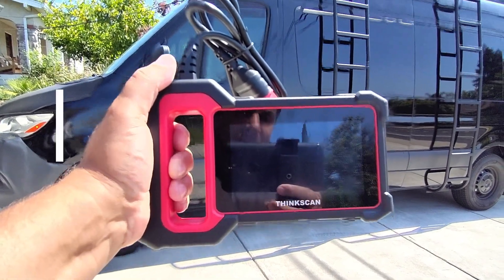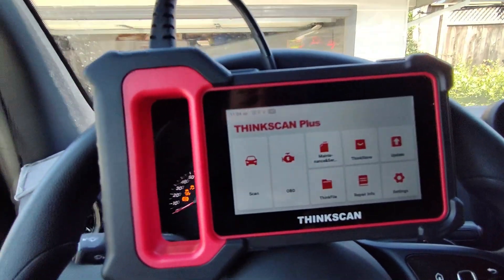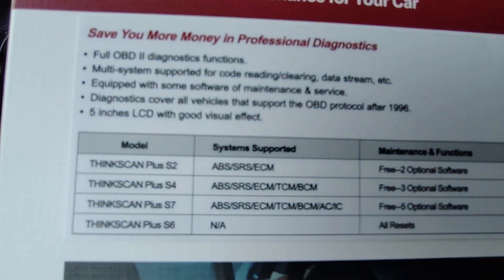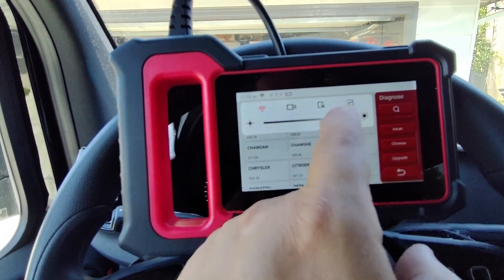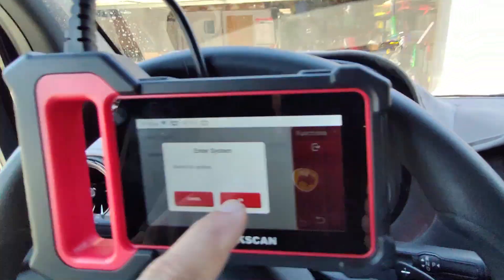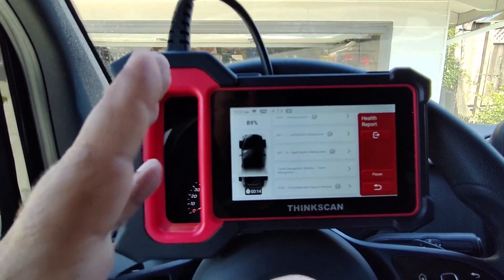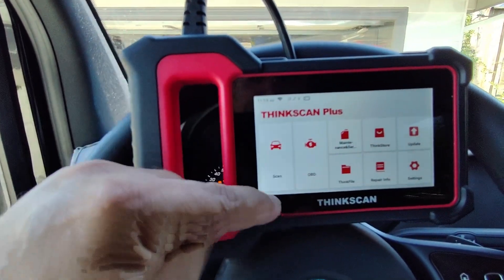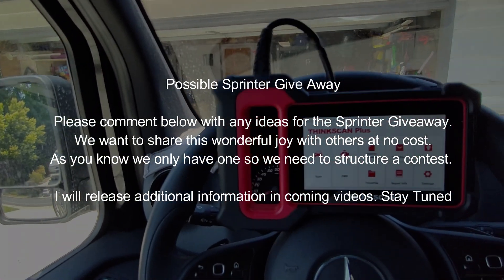▶️ThinkScan Plus S7, ThinkScan plus s4 2021 Review, Reset Airbag (SRS), ABS, Engine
2021 OBD2 Scan tool Review. On a budget but want a great scan tool that includes lifetime updates and covers 90+ vehicle manufactures? I'm going to show you the ThinkScan also known as Think Scan S7 and cover the difference in the S4.

▶️ Link to special pricing - discontinued
Updated replacements

ThinkScan Plus S4 OBD2 Scanner, Code Reader for Car, ABS/SRS/Engine/Transmission/BCM, Diagnostic Scan Tool with 28 Reset Functions(Choose 3 for Free), Battery Voltage Check, WiFi Free Update

▶️ Link to special pricing

✅【5 inch Touchscreen + Handle Design + Update Newest Car Models】854 * 480 pixel HD touchscreen, quick and responsive system of Android 7.0, as well as the user-friendly handle design, ideal for the environment of garage or auto repair shop, easy to hold and avoid dropping. The Diagnostic scanner fits 120+ vehicle brands worldwide. One-click free update via Wi-Fi, you do not need any newer scanner when you get a newer car!
✅【5 Systems Diagnosis + Full OBD2 Functions】ThinkScan Plus S4 OBD2 Car Scanner can check ENG/ABS/SRS/AT/BCM systems, and provide all OBD2 modes: Read codes, erase codes, on-board monitor test, I/M readiness, vehicle live data reading, freeze frame data, vehicle VIN information, O2 Monitor Test, EVAP Monitor Test, DTCs Look-up. Being able to diagnose a problem would save your money in repairs and save you from getting ripped off at a shop. It may pay for itself after 1 or 2 scans!
✅【28 Reset Functions】The car scan tool will check the Engine, SRS, Transmission, ABS, and BCM. Besides, you can choose 3 for FREE from 28 reset services: AF/Adblue/AFS/Airbag/Battery/Bleed/Brake/Coolant/ETS/Gear/BOX/IMMO/Injector/Language/NOX sensor/ODO/Oil/SAS/Seat/Stop-start/SUN/SUS/TPMS/Transport/Tire/Window and so on. Optional upgrade allows you can buy only what you need. Each additional reset feature costs $29.95/year.
✅【Live Data Stream + 2-in-1 Data in Graph】 Thinkscan S4 car code scanner shows you the vehicle's essential information like RPM, Load value, speed, O2 Sensors' location, and oil air temperature in real-time, choose the data you need to know and present it simultaneously on the same chart, helps you to identify and correct problems more easily and quickly.
✅【Auto-VIN + Export Report by E-mail or QR code + Screenshot + Screen recorder】▶Auto-VIN helps to identify your vehicles at any time. ▶The vehicle health report can be generated by scanning the QR code, convenient share or print the diagnostic reports. You can research after everything is unplugged! ▶The auto code reader supports screenshot and screen recorder, helping you save the important information at any time. ▶8G Storage Capacity and 1G Memory, no need to worry about too many files.
✅【Real-time Battery Health Monitor】The real-time running status of the voltage for your 12V vehicles shows in a graphic mode, which is easier to distinguish the voltage is normal or not, evaluate the condition of your battery: 12.2V-12.8V before starting (Normal); 13.4V-14.8V after starting (Normal); over14.8V after starting (battery may damage).

▶️ThinkScan Plus By ThinkCar Review, Scantool OBD2 2021 Review, Reset Airbag (SRS), ABS, Engine

Mercedes Sprinter 907 vs30 Air bag reset think scan plus think scan plus thinkcar thinkscan plus s7 thinkdiag thinkscan max rubber city thinktool mini